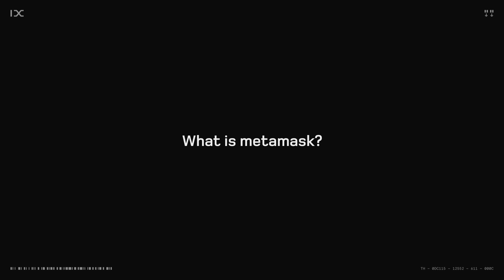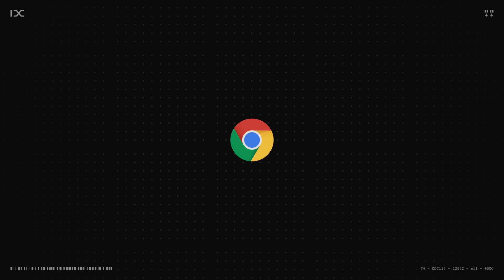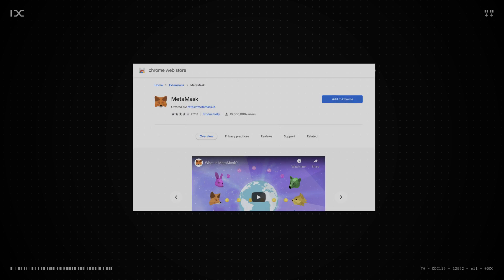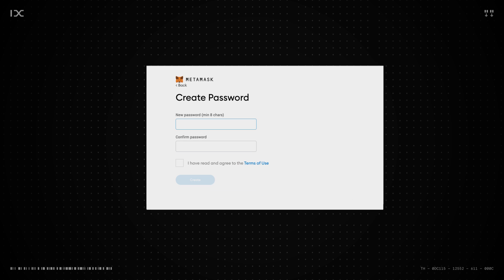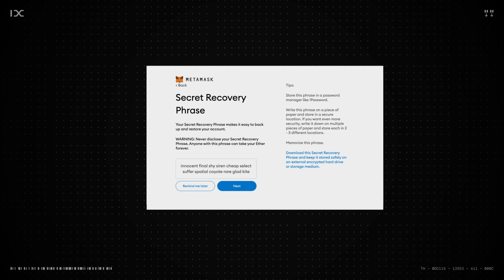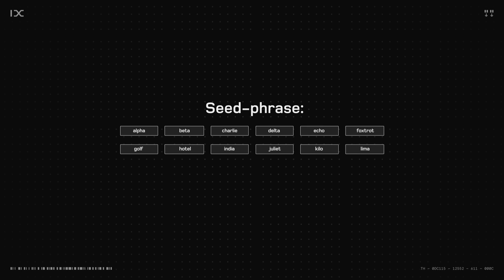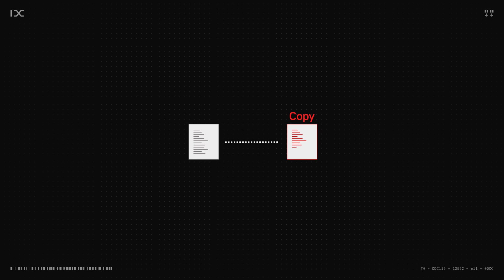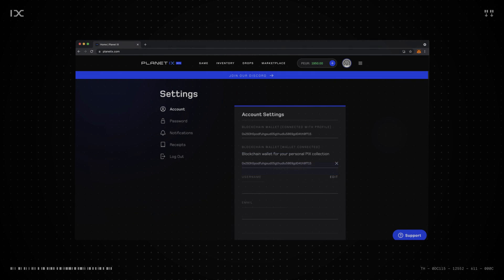HOW TO SET UP METAMASK - TUTORIAL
- How to connect MetaMask to Planet IX

🔹 What is Planet IX?

PLANET IX is an NFT-based strategy game, where a virtual copy of our planet is the playing field. Imagine yourself playing a digital version of Monopoly, together with a potentially unlimited number of players, where instead of streets your goal is to acquire hexagon-shaped land parcels called PIX.

🔹What is your goal with Planet IX?

The main game objective is to collect and trade as many PIX as possible. When you’ve traded or collaborated your way to a larger area of PIX, you will be able to mint this into another NFT, enabling true and exclusive ownership of your PIX collection. The PIX are acquired using very own ERC-20 utility token called IX Token (IXT) which will be available after our TGE on November 20, 2021.